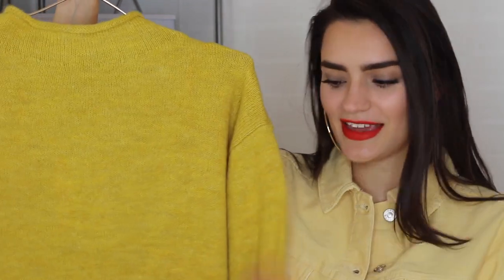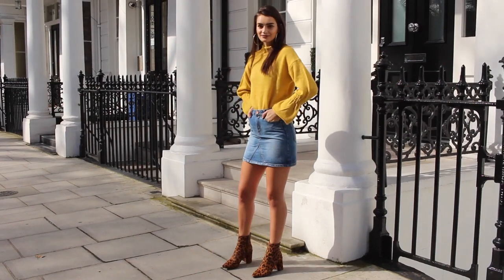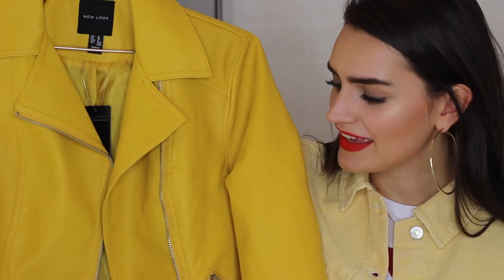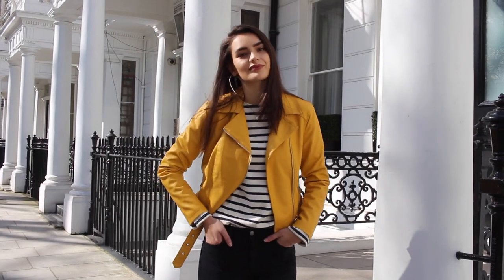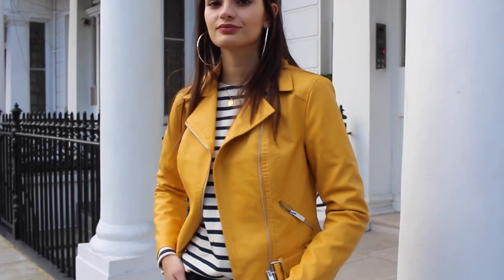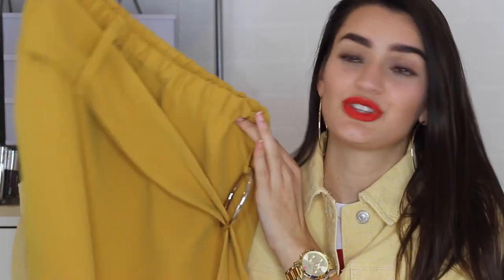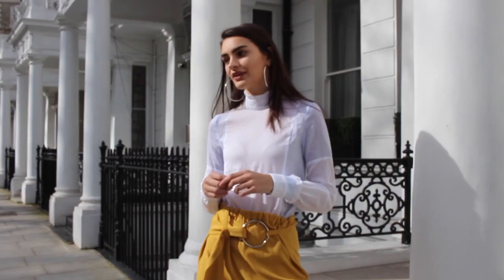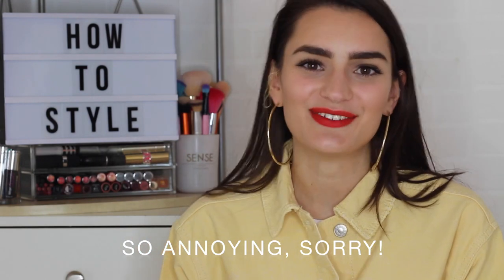How To Style Yellow | Peexo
Here's how I'm styling yellow for spring! Click 'Show More' for details.

for daily blog posts too!

--- What I Wore:
Outfit 1

Earrings, Primark

Some of the links used are affiliate meaning I can earn a small commission from sales made, this does not affect the price you pay nor how I feel about the items.